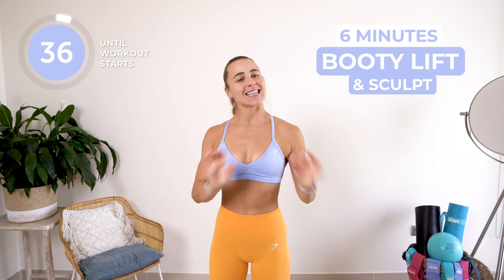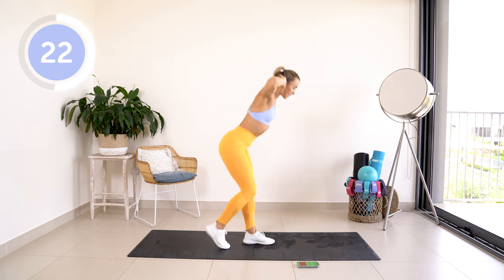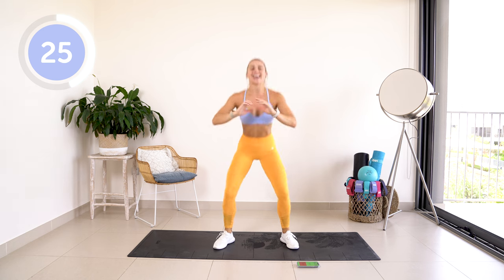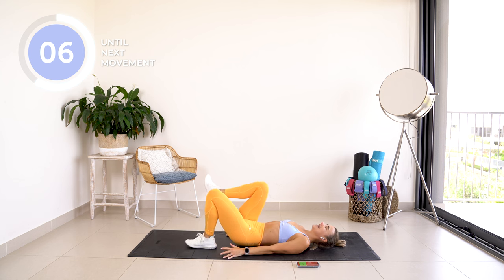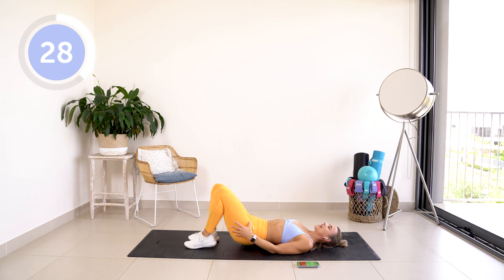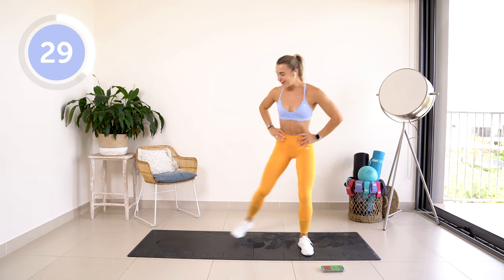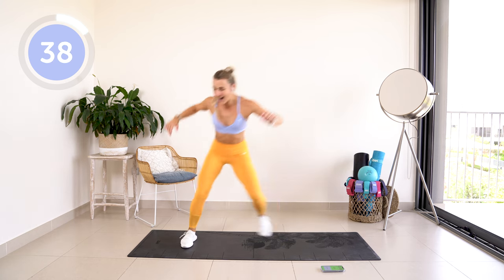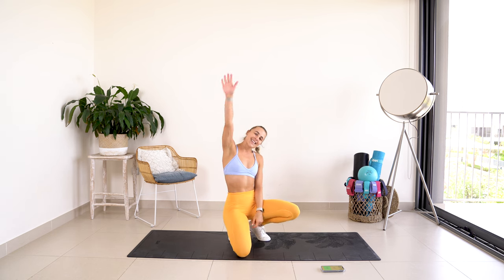BOOTY LIFT & SCULPT // 6 MIN Workout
Lift & sculpt your booty in 6 minutes. No equipment needed. These are some of the best bodyweight HIIT workout exercises and movements for women training from home who wants a perky bum and get a round butt. Build your glutes while focusing also on weight loss and fat burn. From beginner to advanced, this workout is made for everyone who has transformation goals and wants to shred & tone their bodies.

Welcome to the FoxFam my love!

Amy x

My workouts are intended to inspire you to live a healthy and happy life. Following them consistently will result in you getting fitter, boosting your self-confidence and reaching your body goals.
I have loads of workouts on my channel and there are so many more to come!
Being on my channel, following my workouts and showing love here is the first step to you being a better person.
If you are not confident doing these exercises or you have existing injuries, please seek advice from a personal trainer or fitness professional. Amy Fox will not be responsible or liable in any way or form, if you sustain injuries or harm following her workouts.